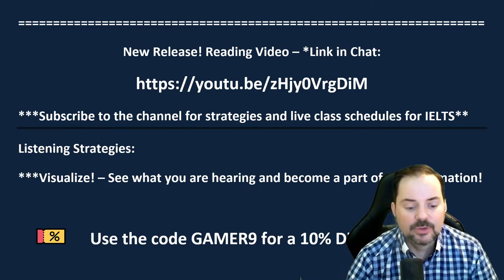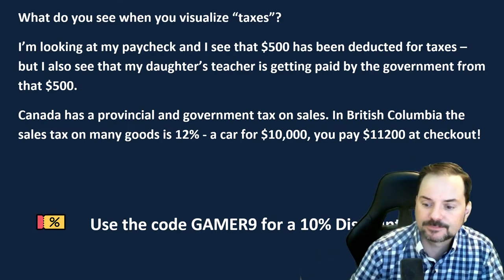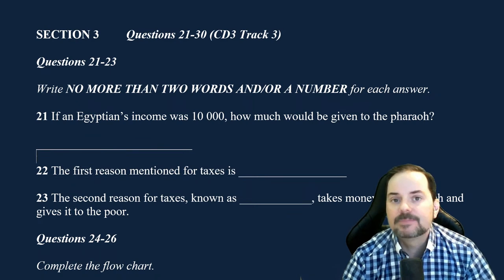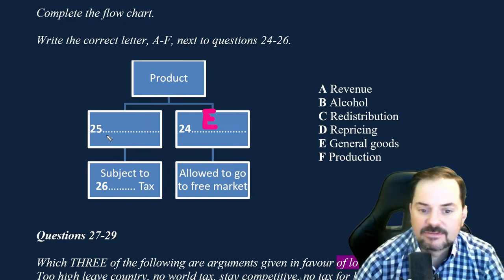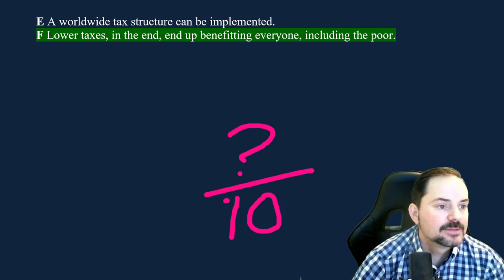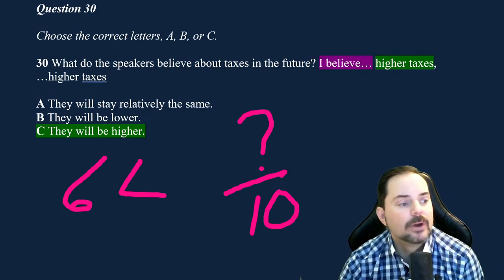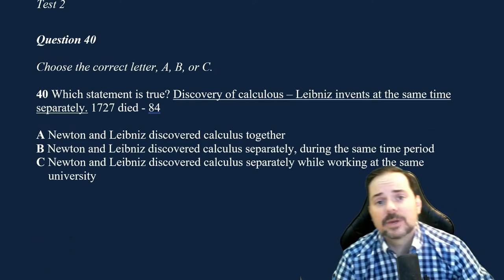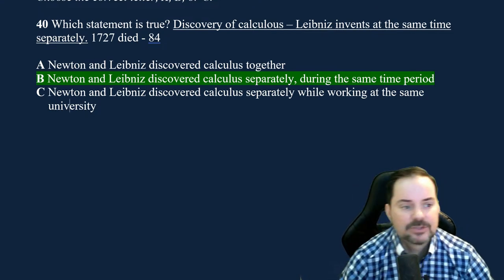IELTS Live Class - Listening about Taxes and Newton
This video is an IELTS listening example practice with answers. This playlist teaches important strategies for IELTS listening questions. This video is part of a series that instructs the steps necessary to achieve a high score, between 7 to 9, on the IETLS listening section question. This class teaches you the skills that help you to reach success on this question during the audio dialogues. Follow the instructions carefully and make sure to practice. It is important to practice a lot for Listening with a British accent, so you can think quickly and confidently. Strategies will help with speed and comprehension and accuracy of answers. Enjoy. Follow us now on Twitter @aehelp